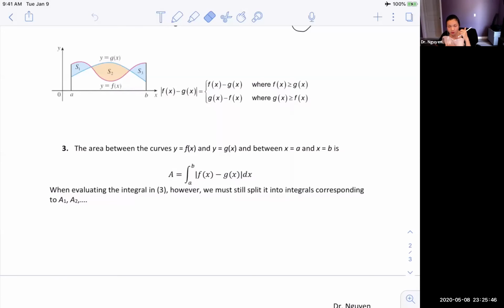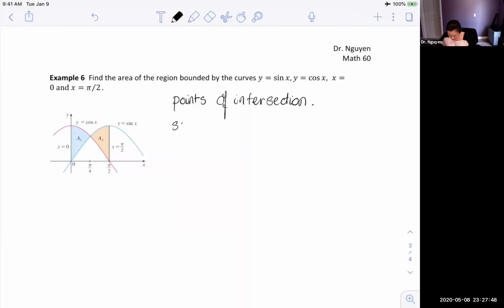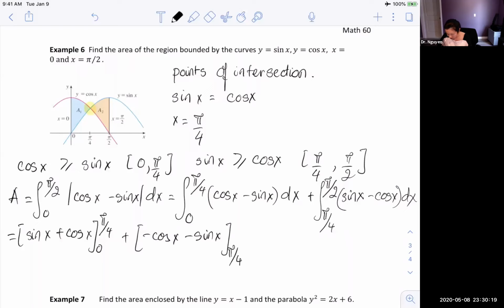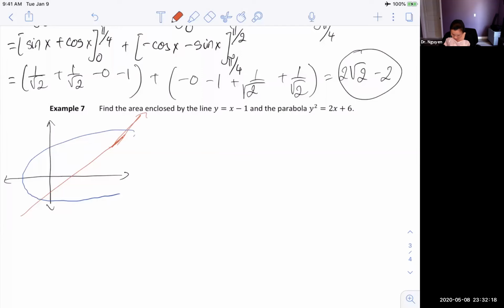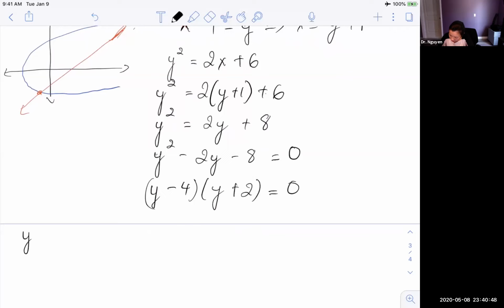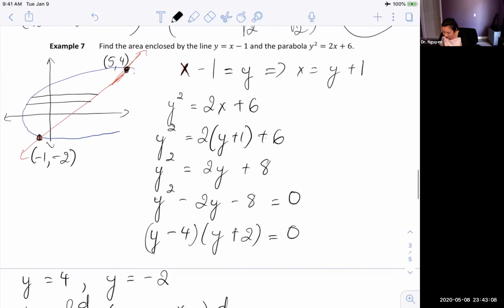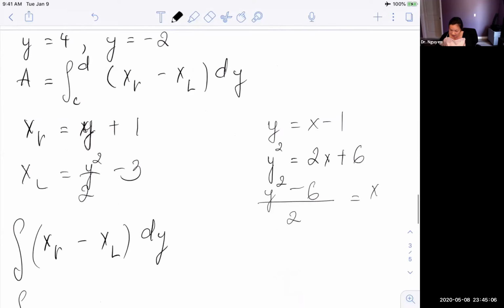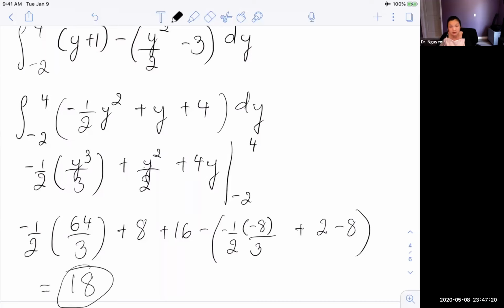Calc1-6.1-Area Between Curves Part 2